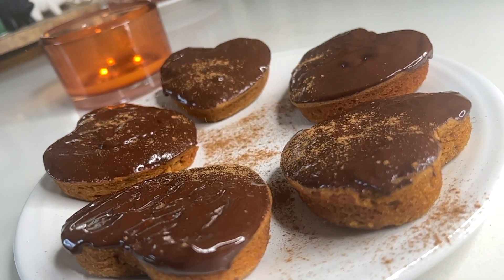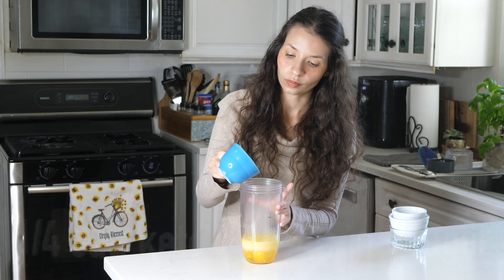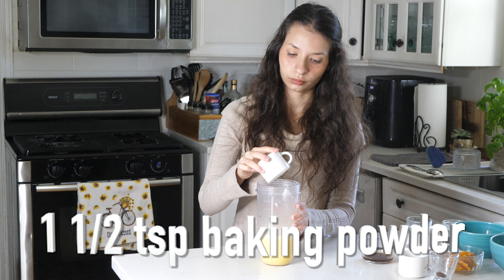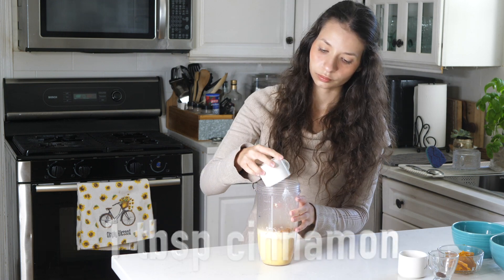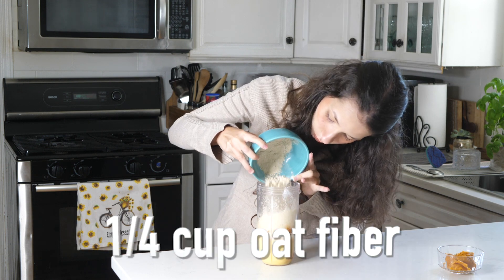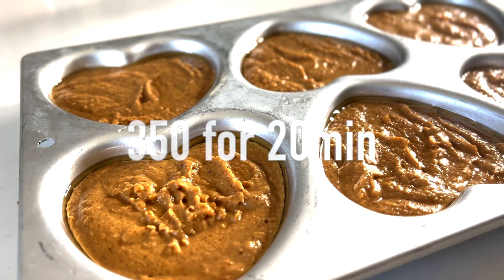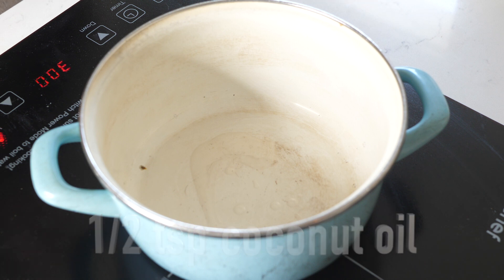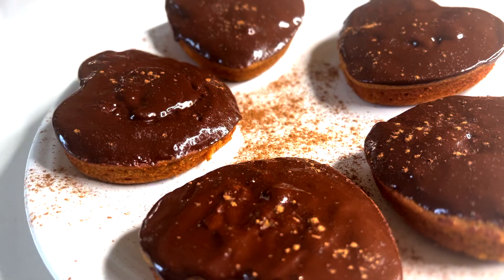Keto Pumpkin Spice Chocolate Covered Doughnuts🍩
I got this recipe from "The Ultimate Keto Cookbook" by Brittany Angel. I changed up the keto flours and the sugars used in this recipie. These doughnuts were perfect for the fall! Hope you enjoy them too!